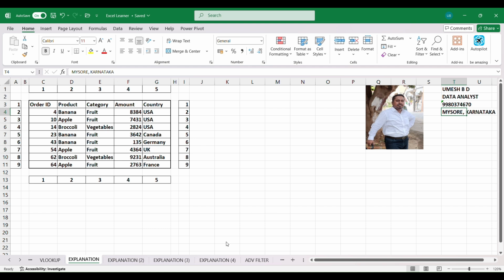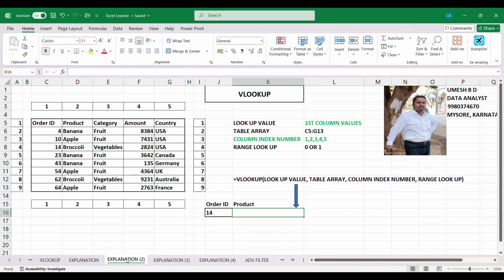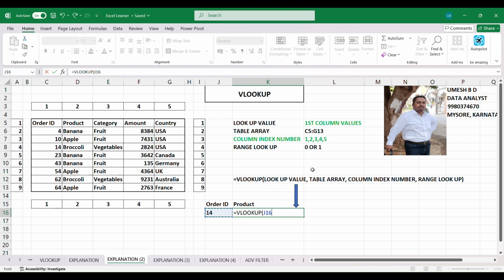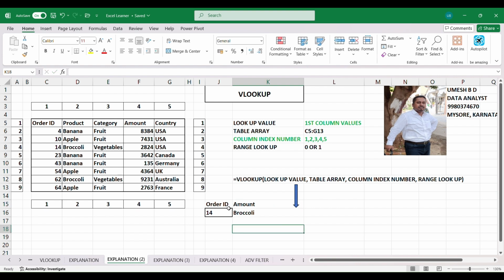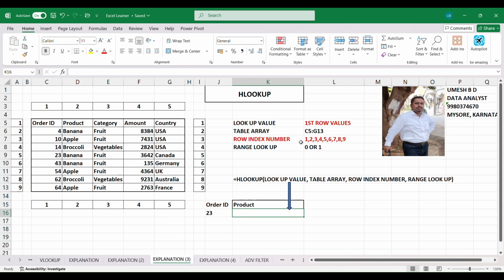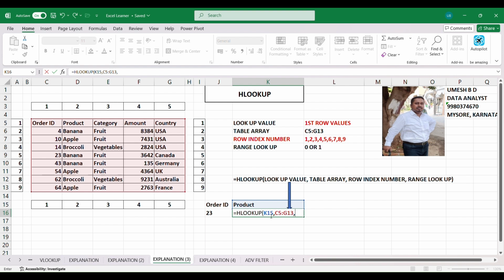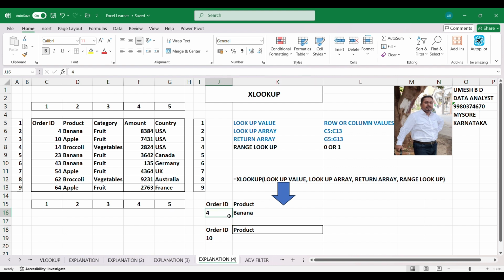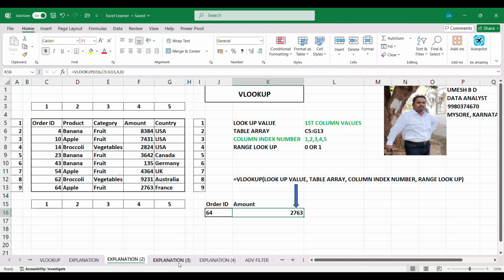VLOOKUP, HLOOKUP, XLOOKUP IN EXCEL COVERED IN SIMPLE ENGLISH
This small video bring out the practical details of VLOOKUP, HLOOKUP and XLOOKUP functions and differences between them in EXCEL. It is helpful for new learners.